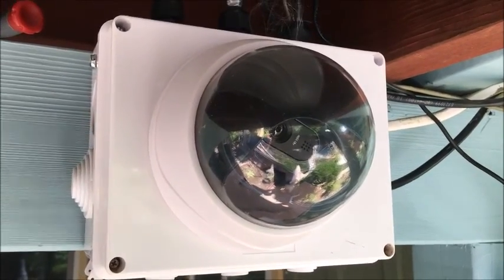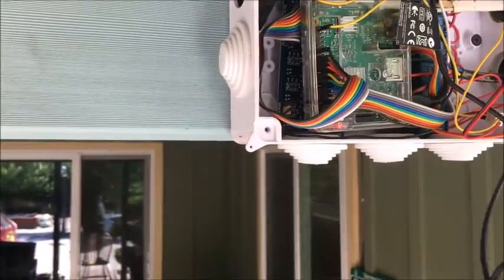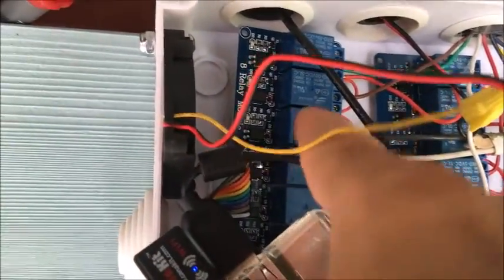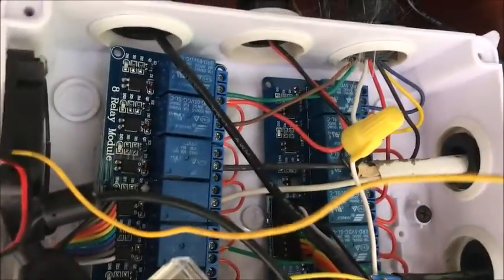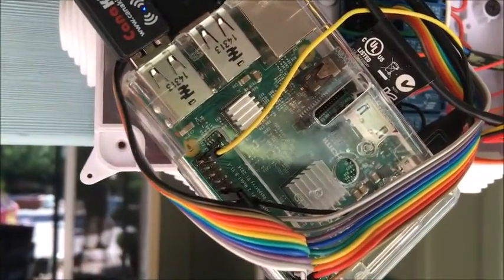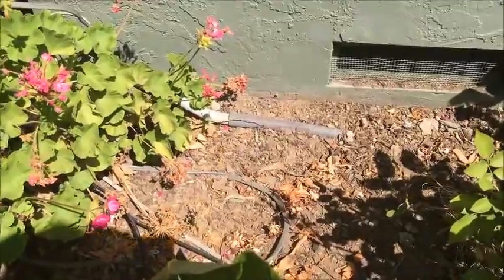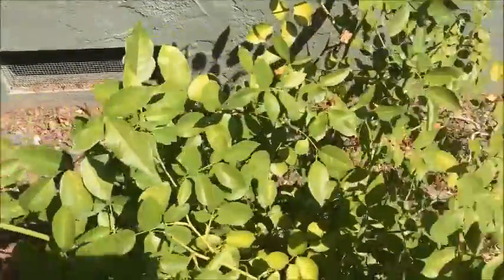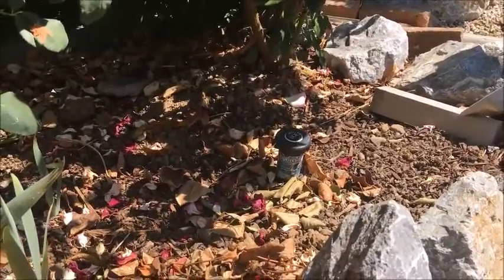Raspberry Pi based sprinkler controller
This is a quick overview of the Raspberry Pi based sprinkler controller.  More in-depth descriptions can be found in this post.